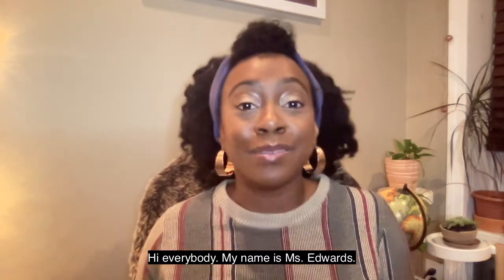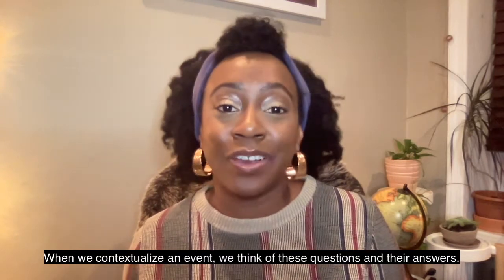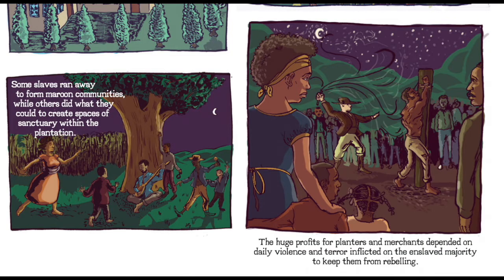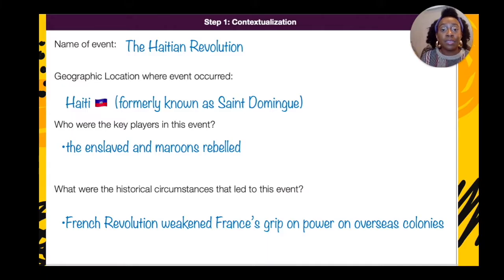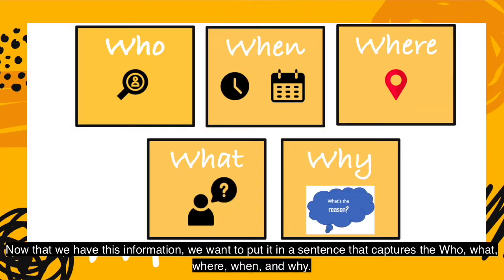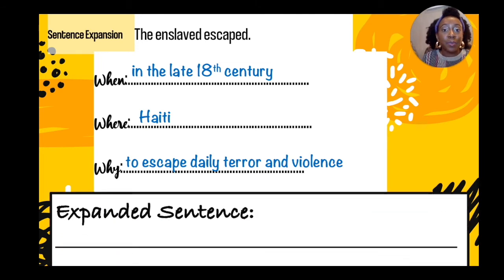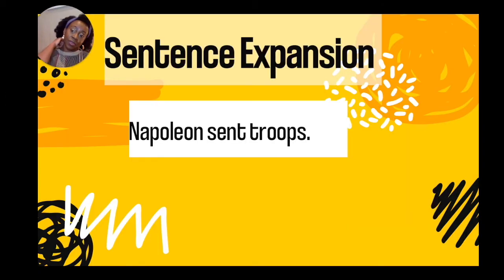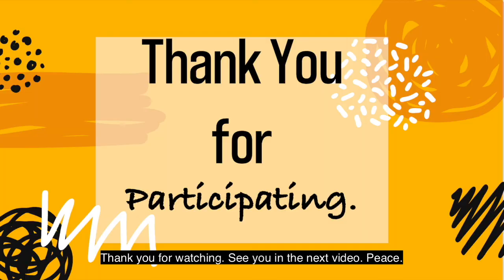Unit 3- Scale in History MLL SSG10 Student Facing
In this video, we examine the meaning of the word "contextualization." We practice contextualizing historical events by asking and answering 5 W-question words - Who, What, When, Where, Why. We end the lesson with sentence expansion in order to write more elaborate responses to contextualize historical events.